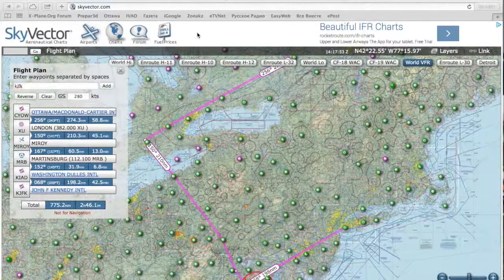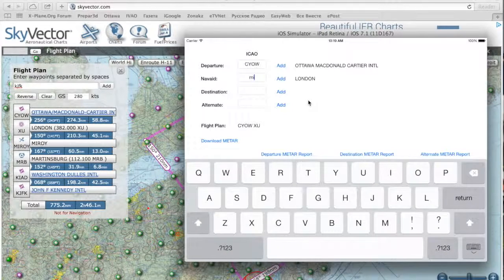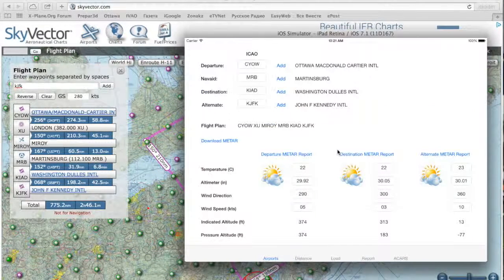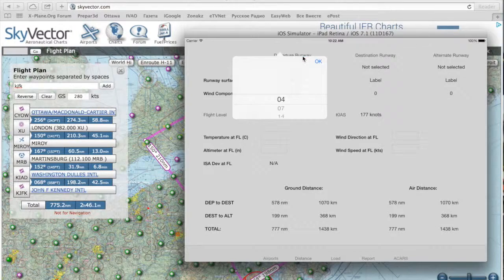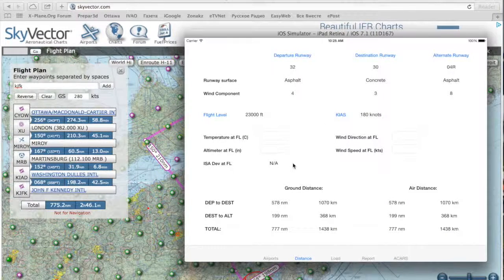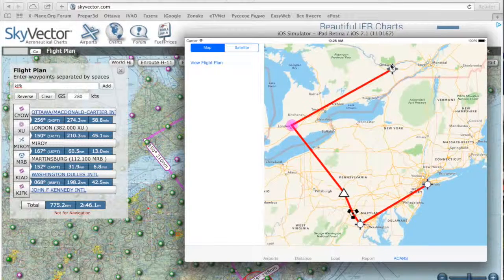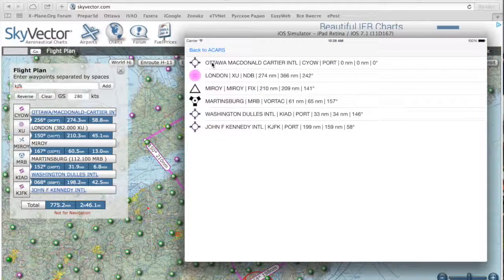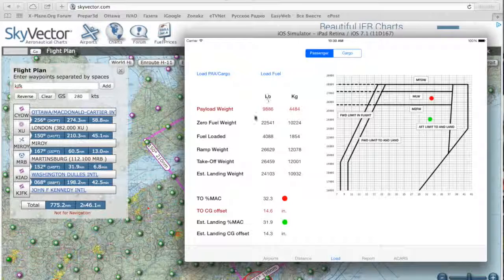iGoDispatch for X Plane's SAAB 340A (by Leading Edge)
The iGoDispatch is an iPad application that can be used to plan a flight with X Plane's SAAB 340A (by Leading Edge). The application will help calculate required fuel, CG, reference speeds, etc. The application is under development and should be available in fall 2014.